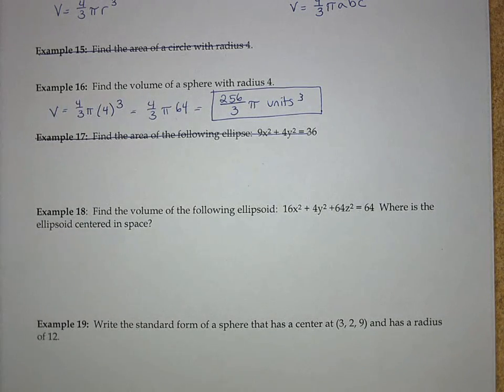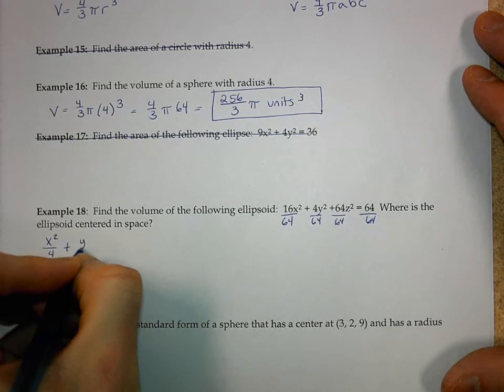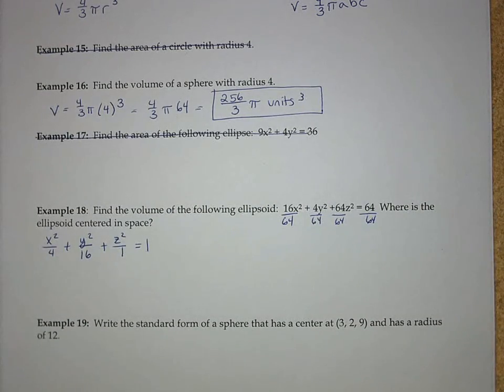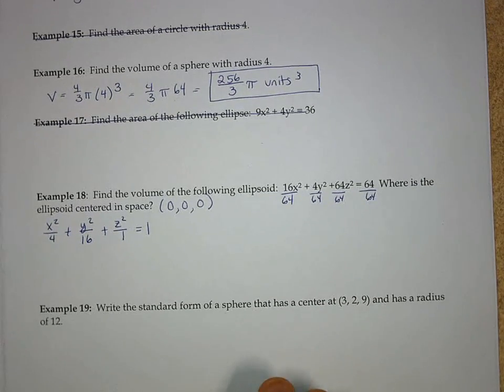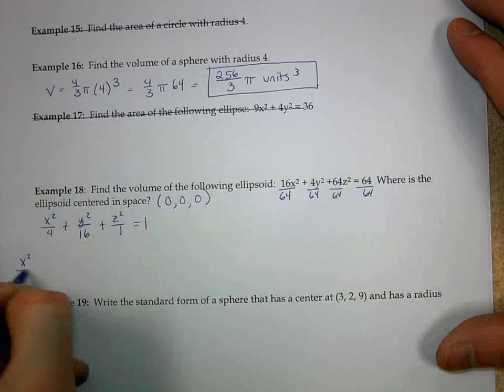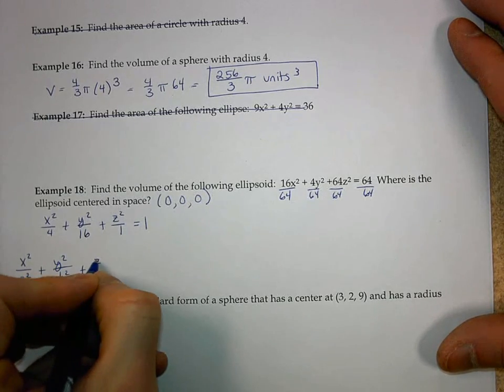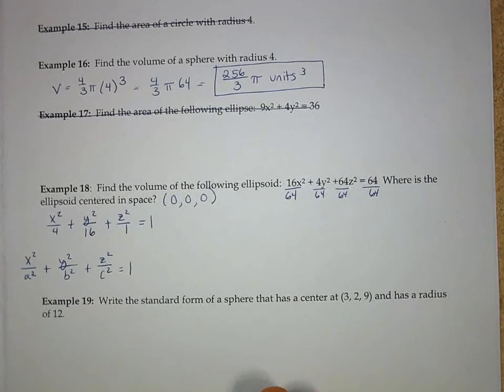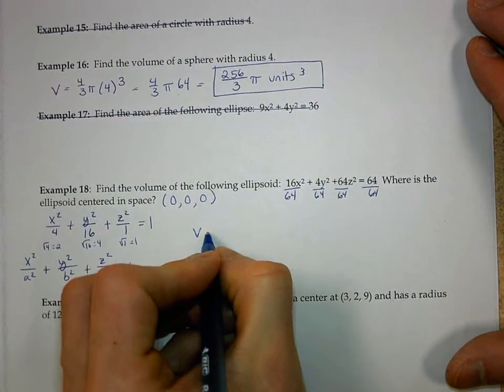Advanced Pre-Calculus Section 10.1 (Notes Page 148)